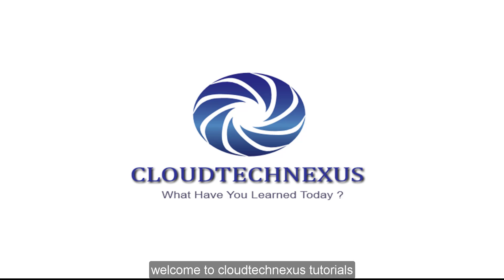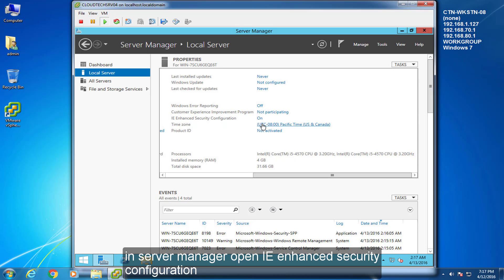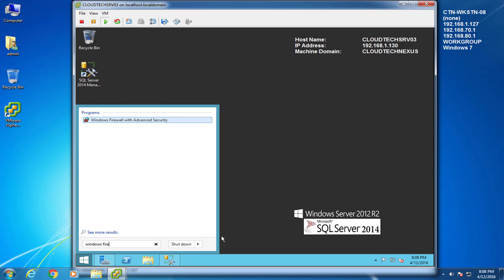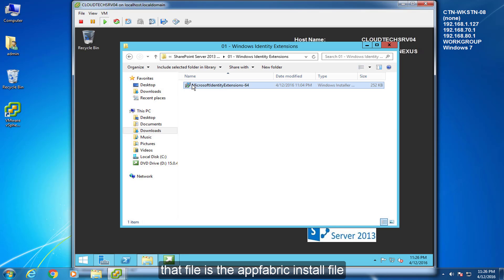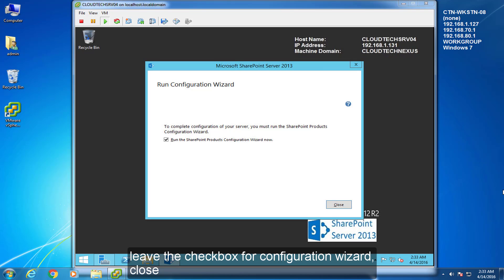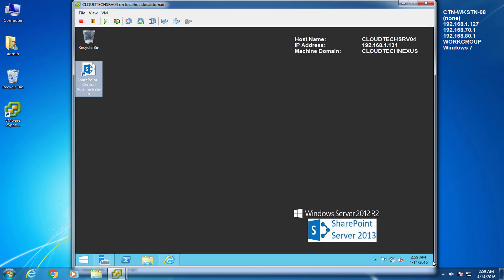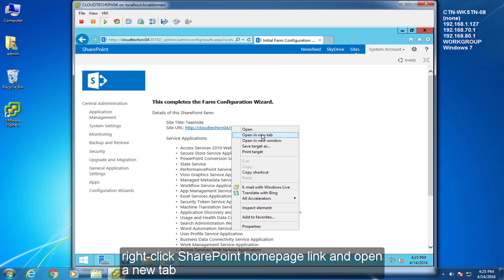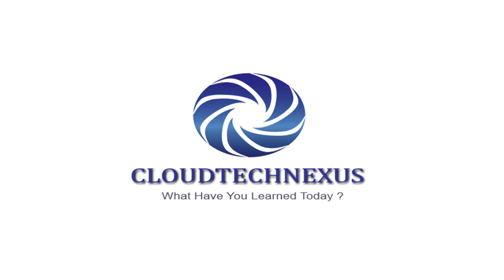SharePoint Server 2013 Setup - Video#05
How to install and configure SharePoint 2013. This is a basic setup, SQL server is required, please visit previous video on how to setup SQL server as this is required on order to use SharePoint.

How to install and configure SharePoint Server 2013 hypervisor recommended.

Video Index:

1. Install host server – 3:20
2. Domain join prerequisites – 6:00
3. Join domain – 7:50
4. Disable server firewall – 9:30
5. Port Forward – 10:20
6. SharePoint server prerequisites – 11:40
7. Server updates – 18:33
8. Installing and configuring SharePoint server – 19:47
9. Login to SharePoint Server Central Admin Console – 22:17
10. Login to SharePoint Teamsite – 33:07